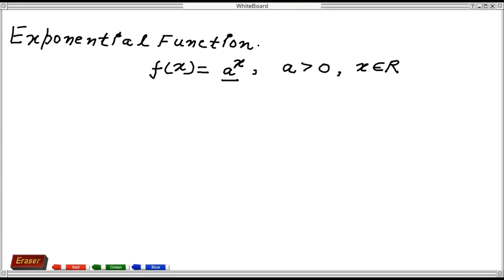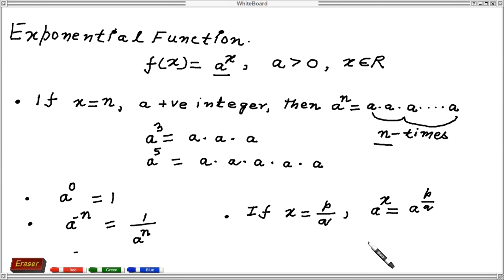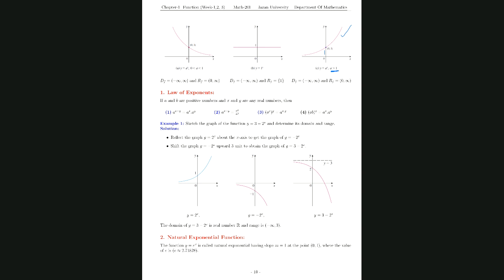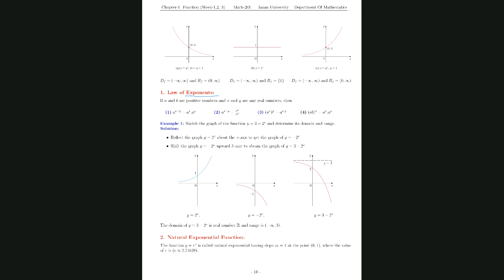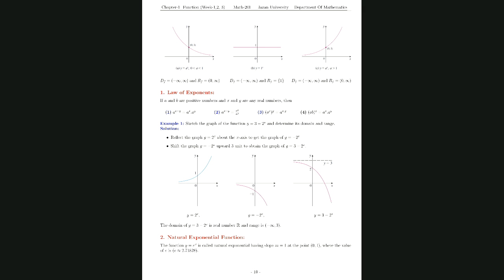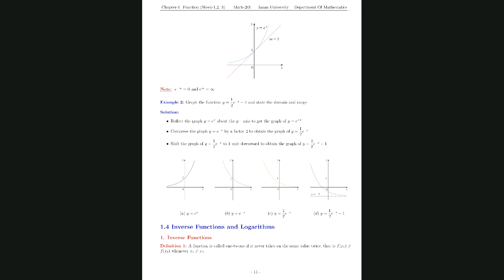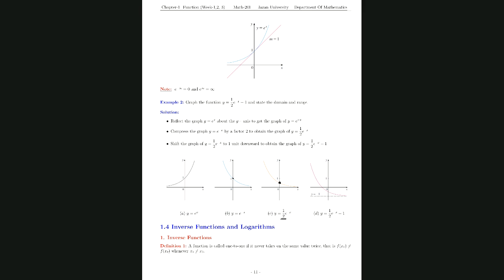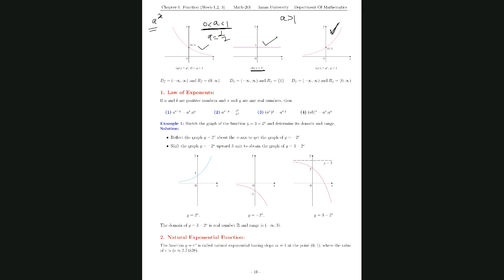تفاضل و تكامل المحاضرة رقم 7 من الشابتر الأول